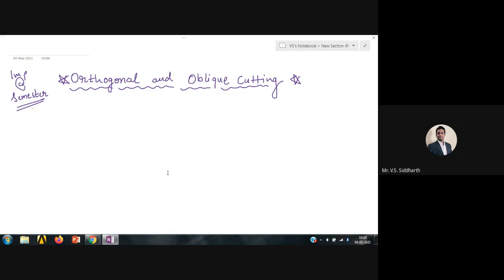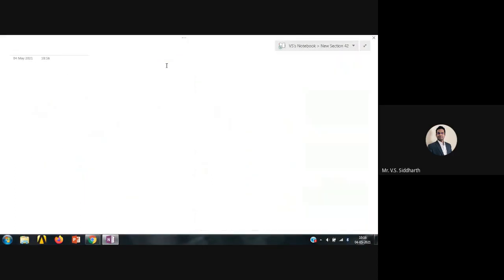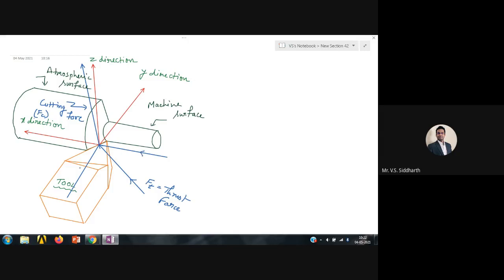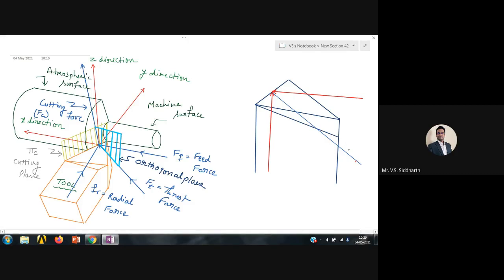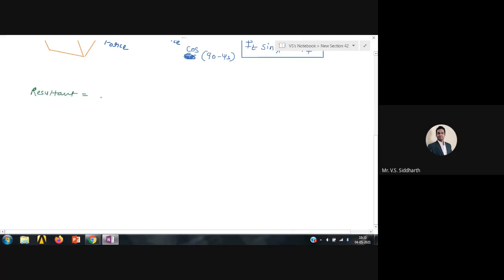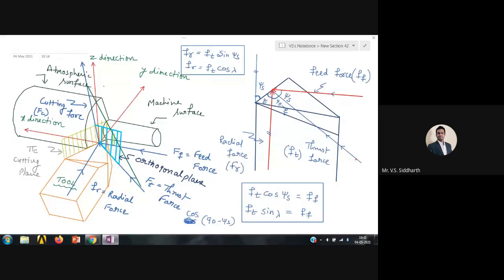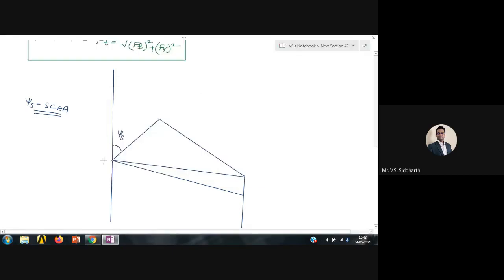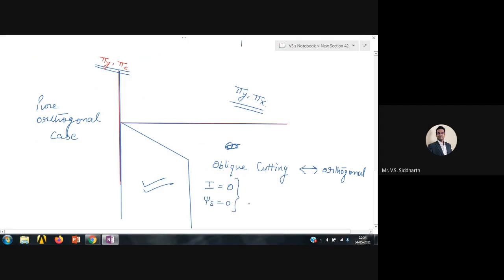orthogonal vs oblique cutting